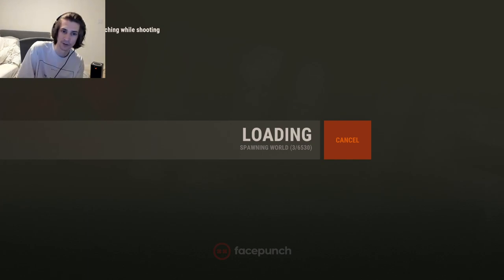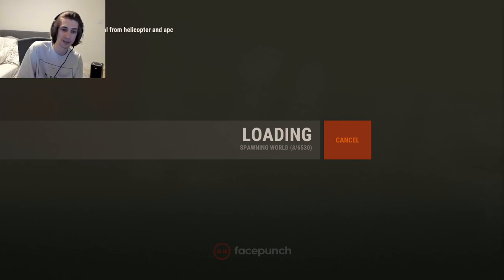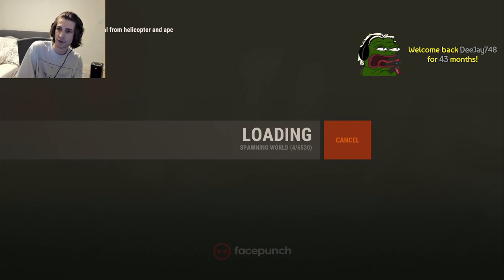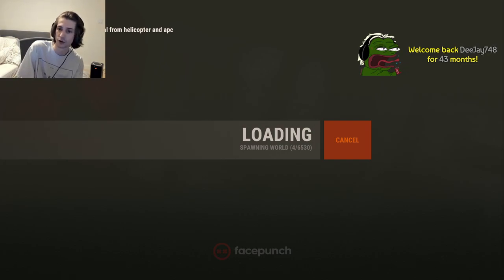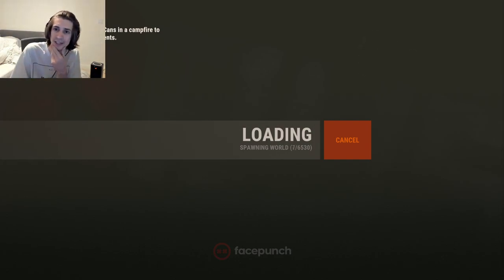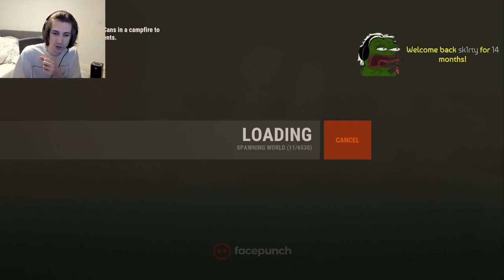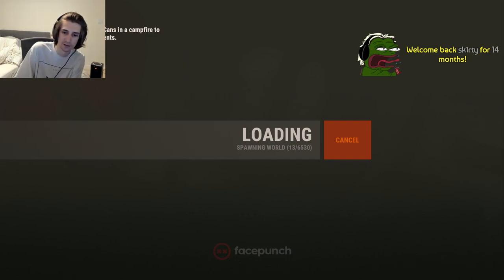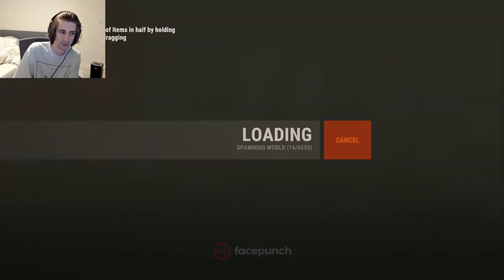xQc Reminded Not To Use Info From Public Server | GTA V NoPixel Server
Support the sreamers for their amazing content!

GTA 5, GTA V, GTA 5 RP, GTA V RO, GTA RP, NoPixel, GTA NoPixel GTA 5 NoPixel, Role Play Game

Vagos
Arush Patel Santana, Speedy, Benji Ramos, Benji, Arturo Ortiz, Santiago Madrid, Santi, Raymundo Ortiz, Junior Diaz, Junior, Raymond Frost, Raymond, Ash Ketchup, Ash, The Barrio

The Families
Grove Street Families, GSF, Dexx Martin, Dexx, Tayvadius Jamarcus Livingston III, Chef, Ghost Storm, Donovan King, Smino Brown, Marlo Stanfield, Summer Mersion, Marcus Black, Andrew Jackson, Carter Banx, Devon Jones, Tyrese Tyrone, Treyvon Williams, The Green Yoinker

The Mandem
Tommy Tate, Tommy, Adam Ababwa, Adam, Eli Porter, Moses Khan, Dwayne Flores, Remy Brown, Ali Ababwa

Bondi Boys Motor Club
BBMC, Irwin Dundee, Dundee, Riley Carter, Riley, Barry Benson, Barry, Pez Speedwagon, Pez, Chip Wheeler, Chip, Malakai Anderson, Malakai, The Billabong, Vespucci Beach, Vespucci